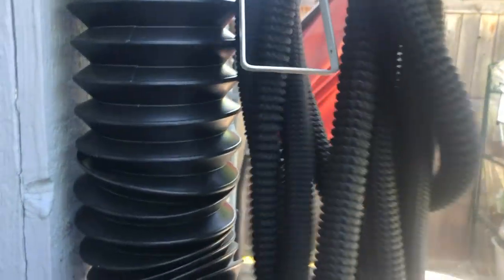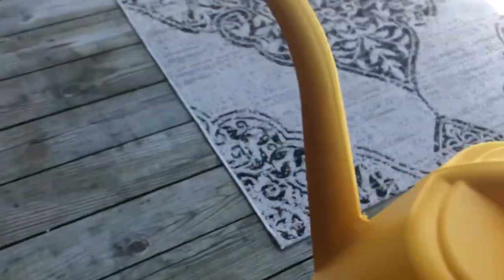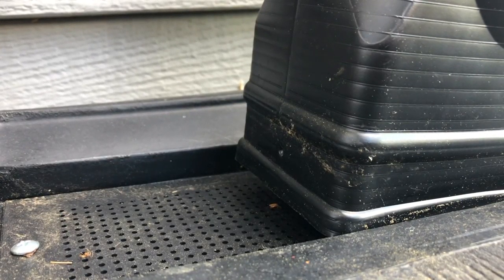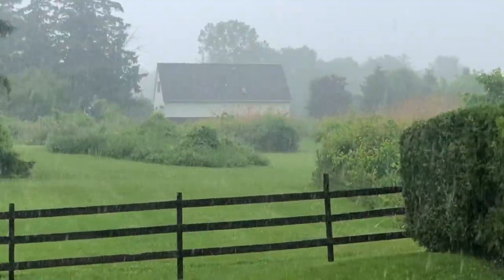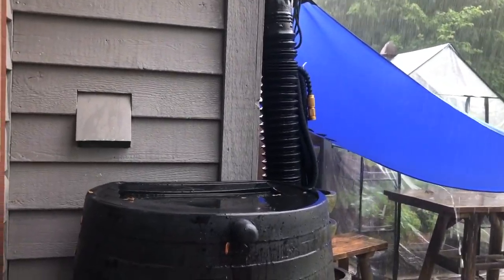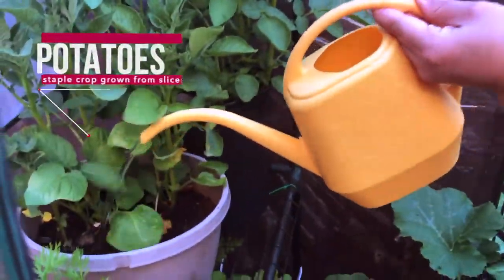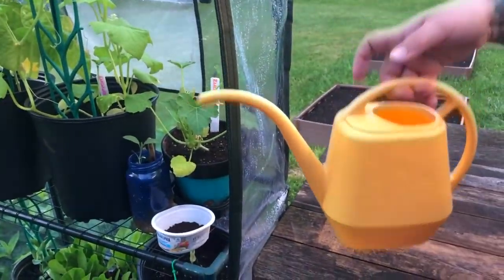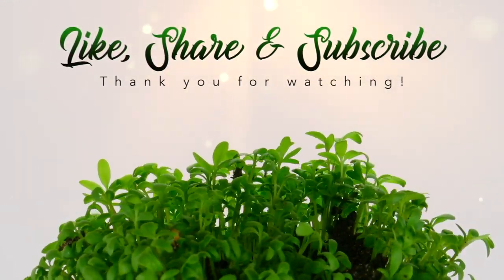Harvesting the Rain - 50 GALLONS IN 8 MINUTES!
🌱Open Me For Sunshine!🌱

In this video I give you the basic on my resin water barrel, and show
you the pressure difference between having a stand for it and not.
I've always wanted to conserve water and use the rain to water the
gardens, flowers and vegetables. With this new eco-friendly rain
barrel, and the necessary stand, I've finally achieved the ability to
stop using town-supplied water! ✌️💚🌱

🎵All original music copyright Point 1 Six 🎵